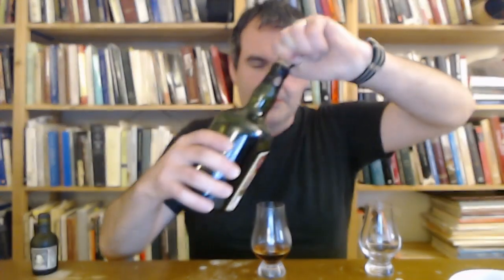The Diplomatico Reserva Exclusiva review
Here it is, the iconic bottle from from Destilerias Unidas in Venezuela for a fun write-up) that, alongside Zacapa 23 and Plantation XO, served as the flagship of premium rum circa ten or fifteen years ago. No age statement [n.b. the Diplomatico website states "up to twelve years"], no information about what distillates make up the blend, bottled at the legal minimum of 40% alcohol by volume, and with a disturbingly high degree of additives - the website's tiny nutritional information tab states that this has 0.5 grams of sugar per 30ml, which if you do the math is at least 16 grams per liter (hydrometer tests, recorded suggest additives at over twice that). And it's an absolute sales powerhouse, and still the most-reviewed rum on RumRatings with an impressive 7.9/10 average score as I write this. And, well, today I'm reviewing it, with guest stars that include the Compagnie des Indes "Navy Strength" and my ancient bottle of Grand Marnier. Stats

- Diplomatico Reserva Exclusiva Ron Antiguo (Venezuela; molasses and cane sugar honey; bottled circa 2019; 40% ABV), 69/100

Yeah, sorry, dislike button is right there.

Really though, I just can't see the appeal. If this is meant to be a "sipping rum" - to be judged by the same norms as we might judge, say, Cruzan Single Barrel, Appleton 12, Grander 12, that kind of thing - then it's way too sweet, the presentation is crippling it, and even beyond that it doesn't have enough going on. If it's to be judged more as a liqueur, then it's not sweet enough and, again, it doesn't have enough going on. I could perhaps forgive it if not for the $40 price point, which can otherwise get the buyer something that's actually 12 years old (Real McCoy comes to mind); heck, $15 less gets you a bottle of Hamilton Demerara 86 plus an ounce and a half of simple syrup to throw into it. So far as I can tell, one is paying purely for the nice feels of having bought something "premium" and "smooth," i.e. one is paying for flattery in a bottle. And even that might be okay, were it not sitting on the shelves next to other products trying to do everything right, and were it not held up as a standard of "good rum."